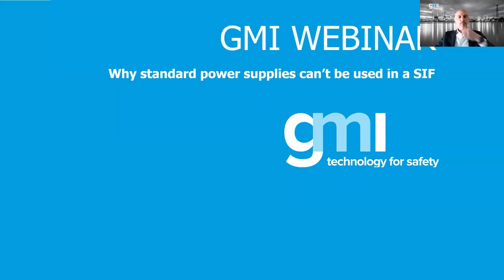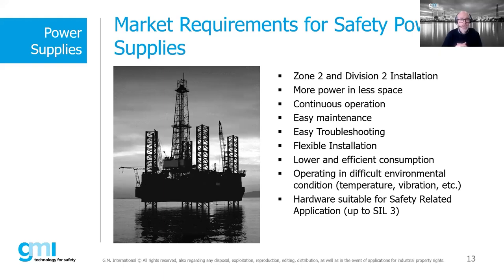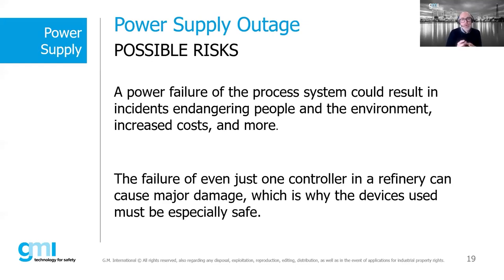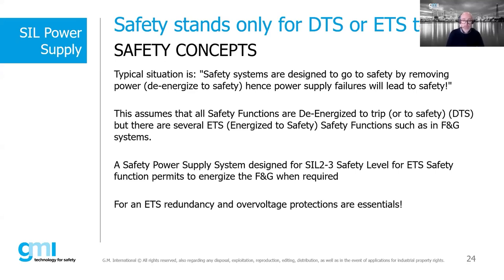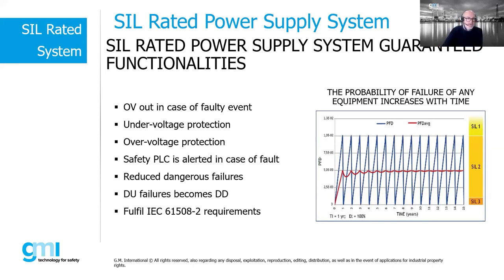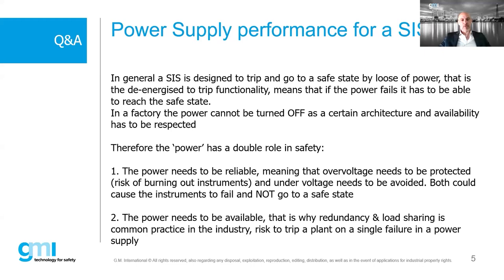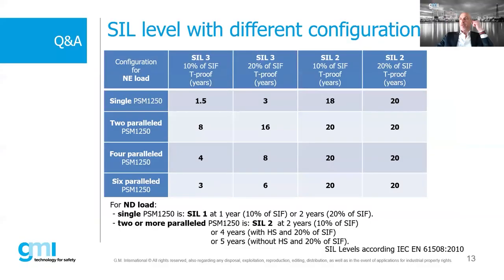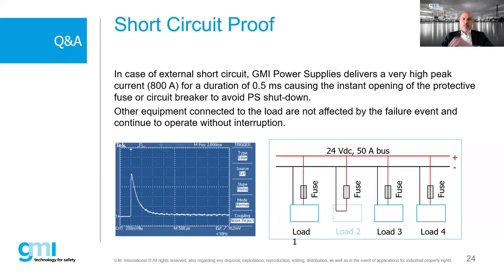Why a standard power supply cant' be used in a SIF (11-04-2024)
Power supply is the most critical part of a system: we will clarify the importance of using Safety Power Supply for Safety-related applications.